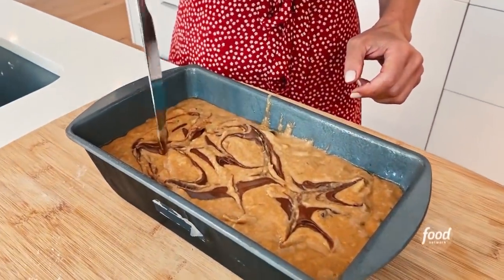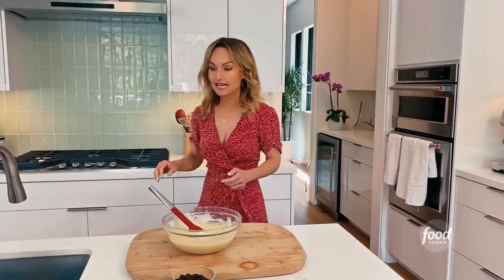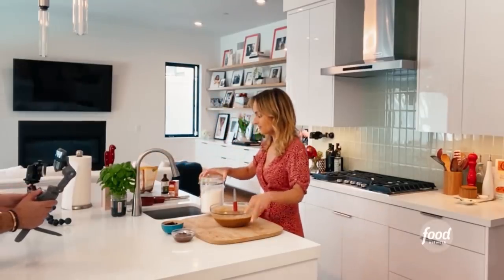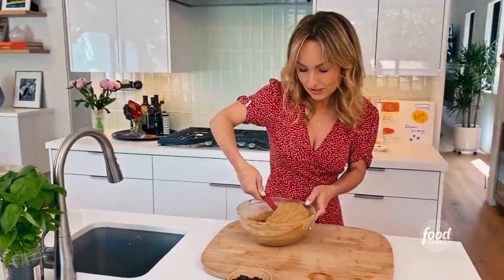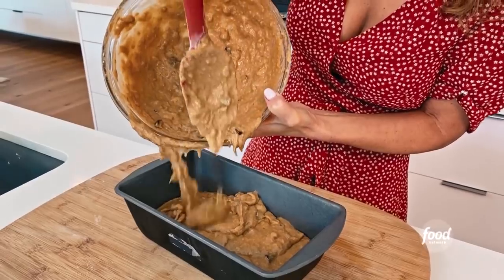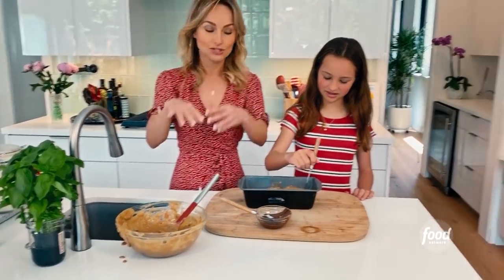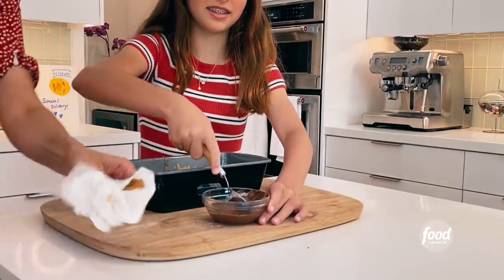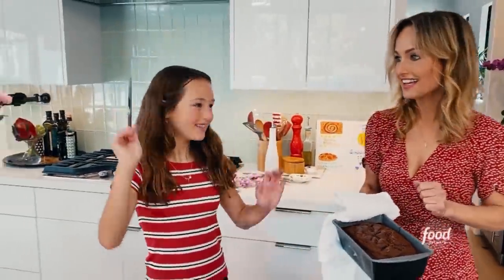Giada De Laurentiis' Chocolate Hazelnut Banana Bread | Giada At Home | Food Network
Swirls of chocolate-hazelnut spread add a little extra fun to Giada's banana bread!

Chocolate Hazelnut Banana Bread
RECIPE COURTESY OF GIADA DE LAURENTIIS
Level: Easy
Total: 2 hr 30 min (includes cooling time)
Active: 25 min
Yield: 8 servings

Ingredients

1/2 cup melted and cooled coconut oil
3 very ripe bananas
2 large eggs, at room temperature
1/2 cup plain Greek yogurt
1 cup coconut sugar or granulated sugar
1/2 teaspoon kosher salt
1 teaspoon pure vanilla extract
1 1/2 cups all-purpose flour
2 teaspoons baking soda
1/2 cup chopped hazelnuts, optional
1/2 cup bittersweet chocolate chips
1/3 cup chocolate hazelnut spread, warmed if needed to make spreadable

Directions

Preheat the oven to 350 degrees F. Lightly brush the inside of a 10-by-5-inch loaf pan with coconut oil and line with a strip of parchment paper. Set aside.

Mash the bananas with the back of a fork in a large bowl until only a few lumps remain. Add the eggs and mix until smooth. Using the fork, whisk in the coconut oil, yogurt, sugar, salt and vanilla until smooth and incorporated. Add the flour and baking soda and use a rubber spatula to stir until combined, being careful not to overmix. Fold in the hazelnuts, if using, and the chocolate chips.

Pour half of the batter into the prepared pan. Dollop half of the hazelnut spread over the top of the batter. Swirl the spread into the batter using the tip of a knife. Top with the remaining batter and repeat with the remaining hazelnut spread. Bake until the bread is firm to the touch and a toothpick inserted in the center comes out with very few crumbs (the streaks of hazelnut spread will still be wet), 1 hour to 1 hour and 5 minutes. Allow to cool for 30 minutes in the pan.

Turn the pan on its side and let rest an additional 30 minutes. Loosen the edges with a knife and remove to a wire rack to cool completely. The bread will keep for 4 days at room temperature.